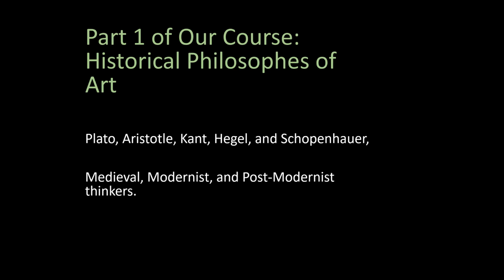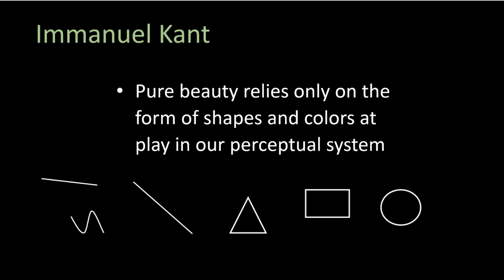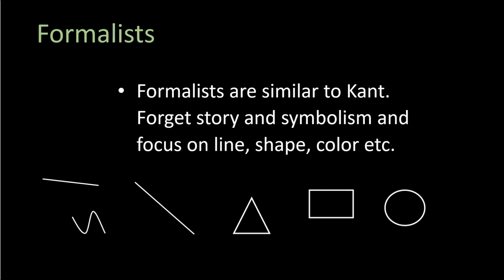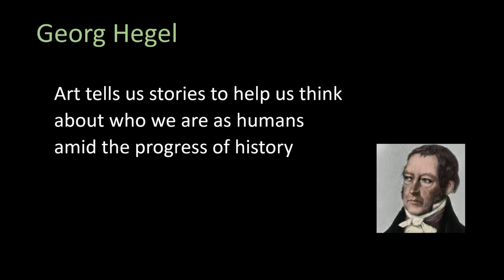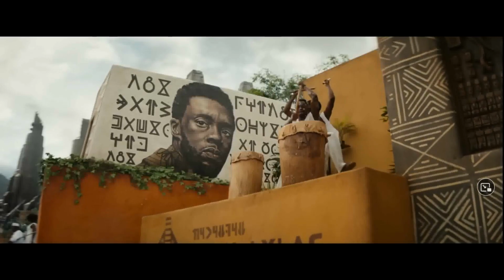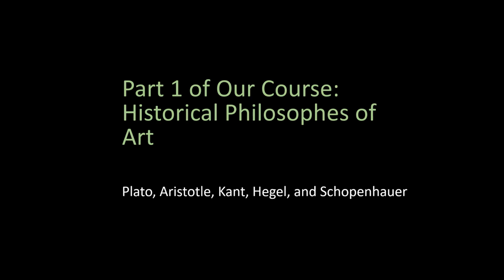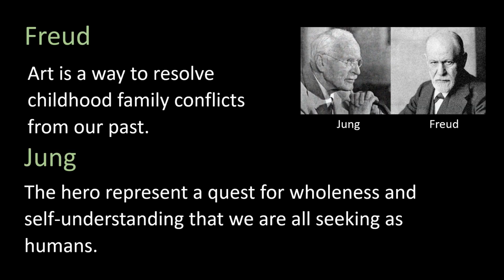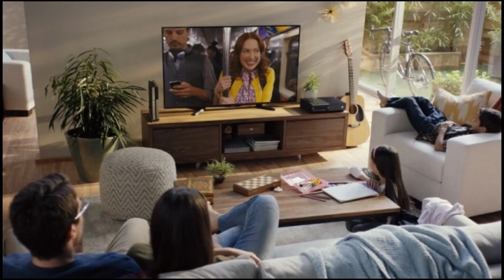Phil 3 Aesthetics: Introduction & Ways of Analyzing Art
This video introduces us to Aesthetics at Las Positas College, and runs through several historical philosophers of art, and several contemporary ways of analyzing art. Philosophers include, Plato, Aristotle, Kant, Hegel & Schopenhauer. Methods of art analysis include Modernism, Marxism, Feminism, Post-Colonialism, Formalism, Jungian and Freudian analysis, and the lens of everyday aesthetics.